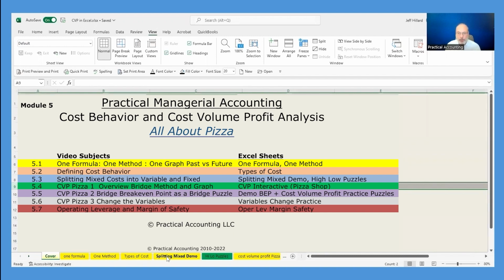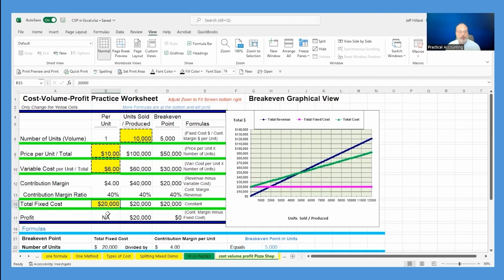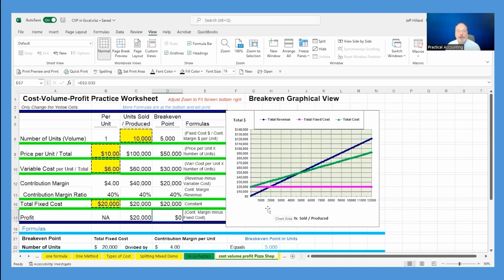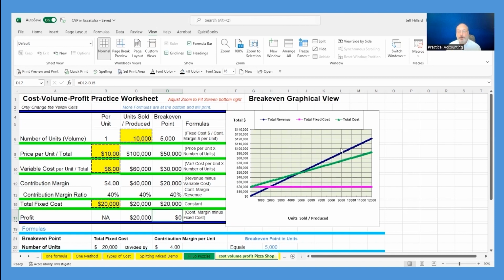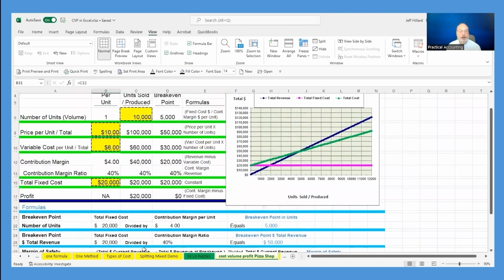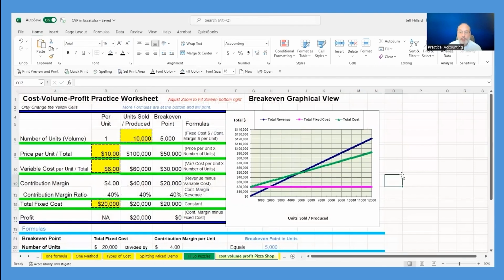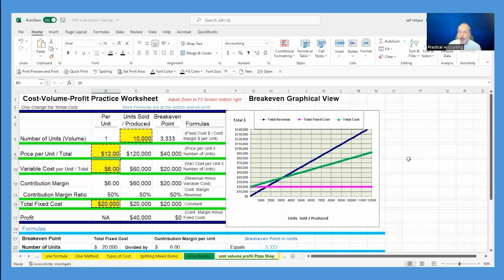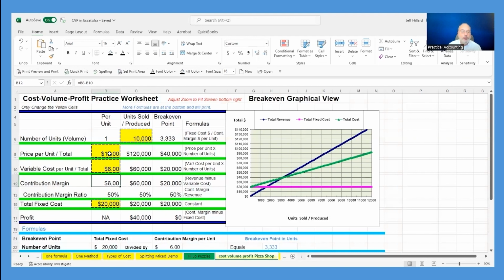M5.0 Overview and Brief Look Inside Cost Volume Profit Analysis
View some of the key moments from the CVP Module with dancing graphs and one method so you don't have to memorize any formulas.